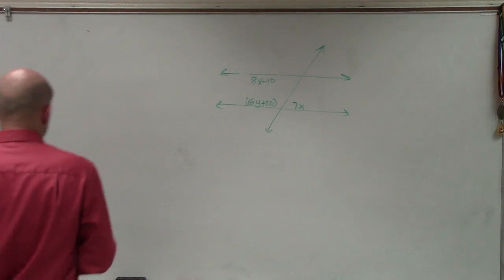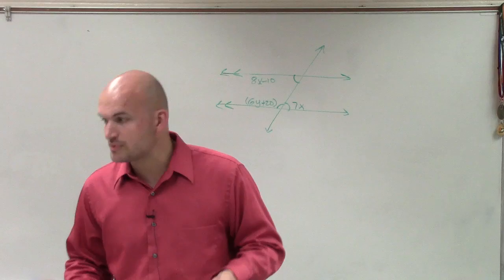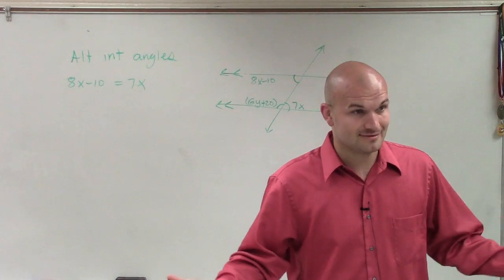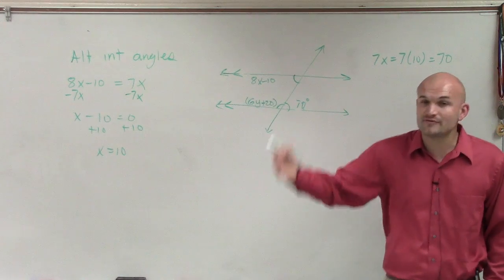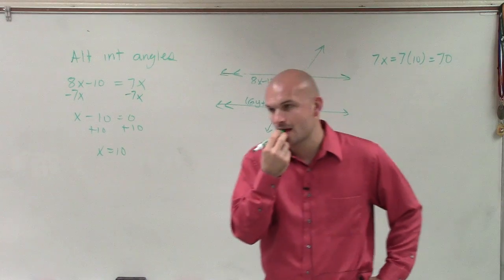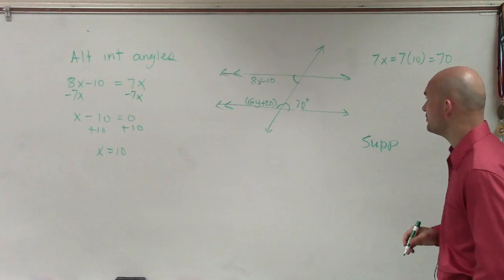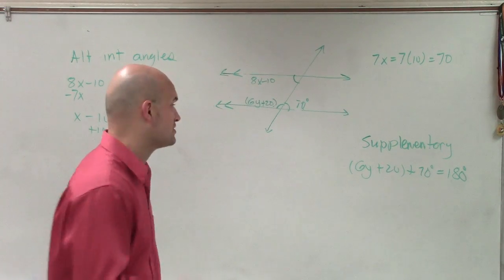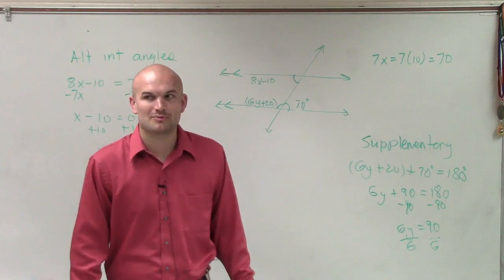How To Find X and Y with Parallel Angles -Alternate Interior Angles and Supplementary